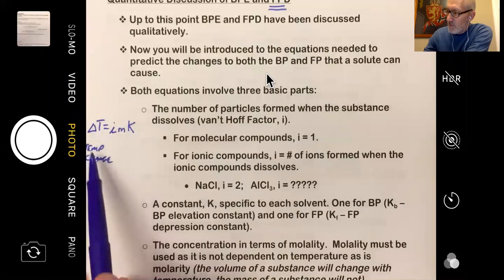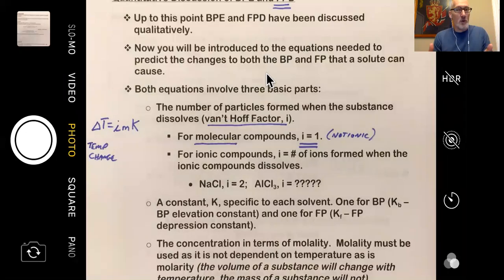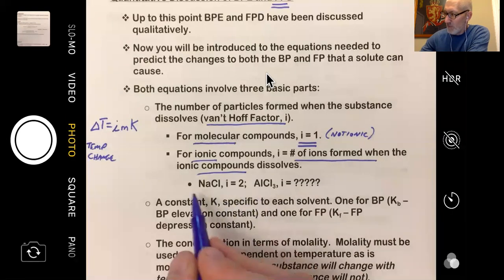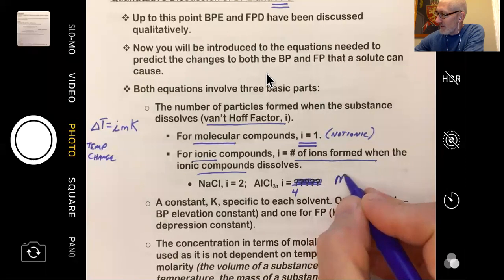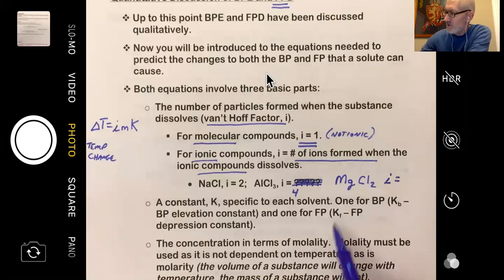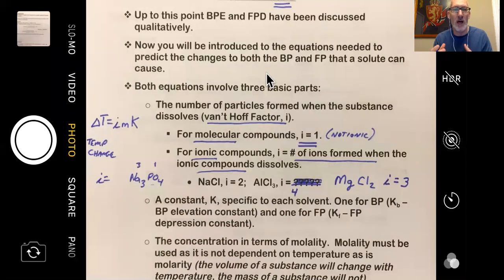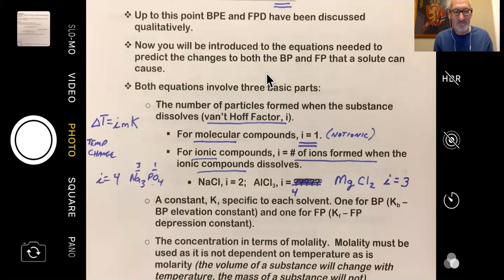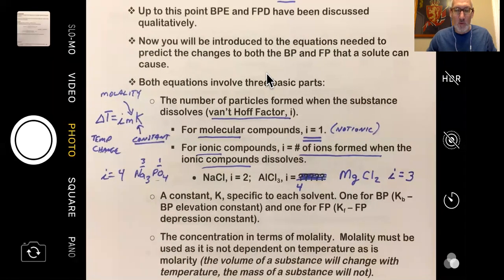Intro to Colligative Properties - part 2